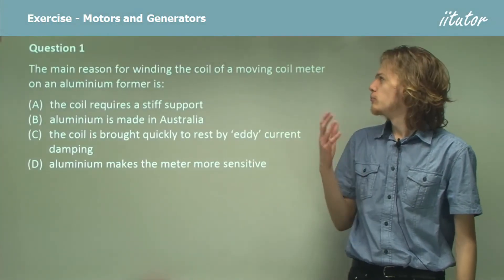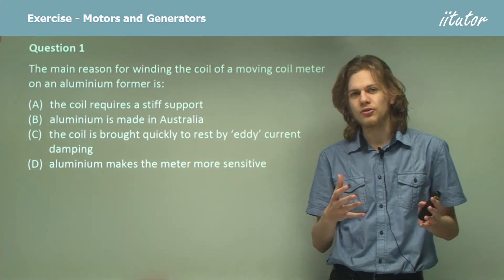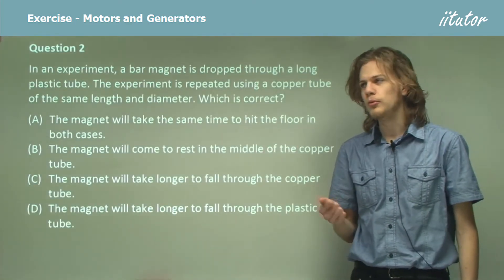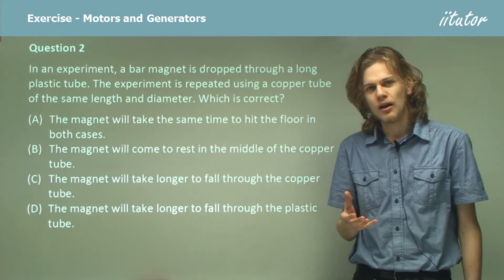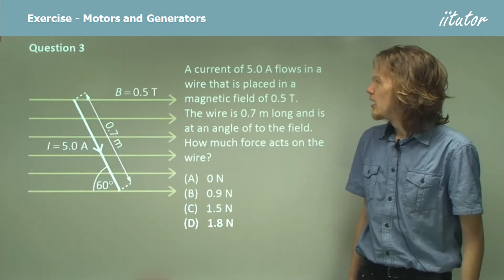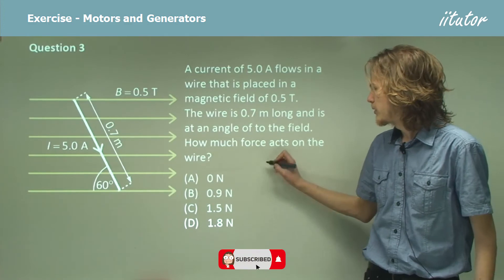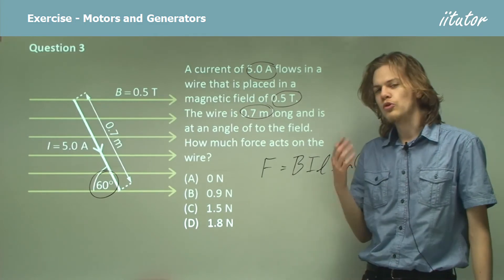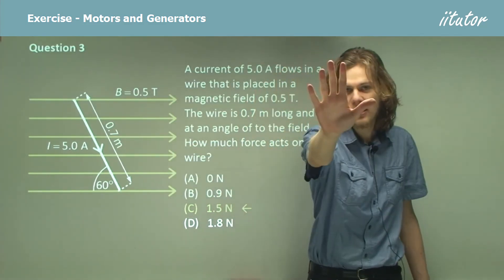💯 Eddy Current Damping | Magnet through Copper Tube | Force Acting on Wire | Motors and Generators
Question 1

The main reason for winding the coil of a moving coil meter on an aluminium former is:

(A) the coil requires a stiff support
(B) aluminium is made in Australia
(C) the coil is brought quickly to rest by ‘eddy’ current damping
(D) aluminium makes the meter more sensitive

Question 2

In an experiment, a bar magnet is dropped through a long plastic tube. The experiment is repeated using a copper tube of the same length and diameter. Which is correct?

(A) The magnet will take the same time to hit the floor in both cases.
(B) The magnet will come to rest in the middle of the copper tube.
(C) The magnet will take longer to fall through the copper tube.
(D) The magnet will take longer to fall through the plastic tube.

Question 3

A current of 5.0 A flows in a wire that is placed in a magnetic field of 0.5 T. The wire is 0.7 m long and is at an angle of to the field. How much force acts on the wire?

(D)   1.8 N